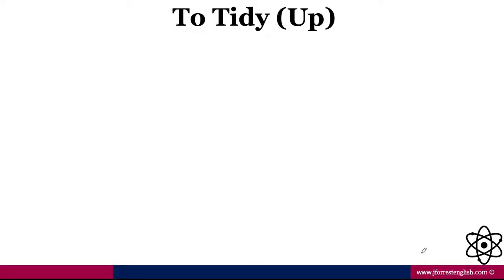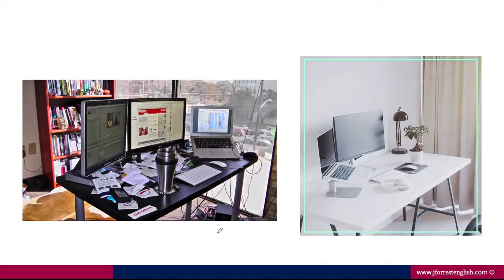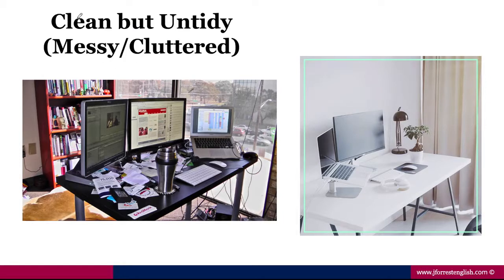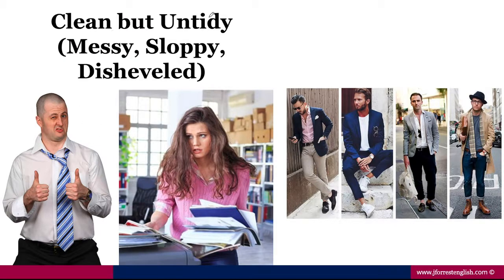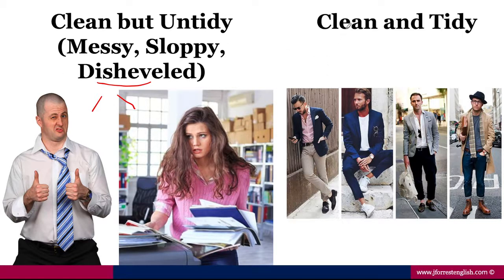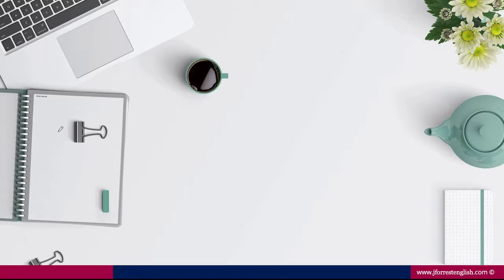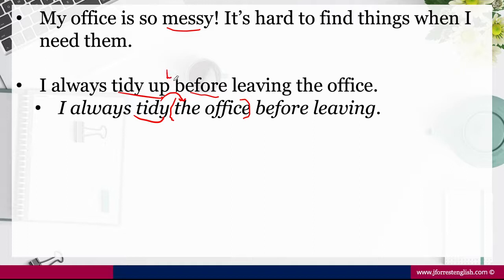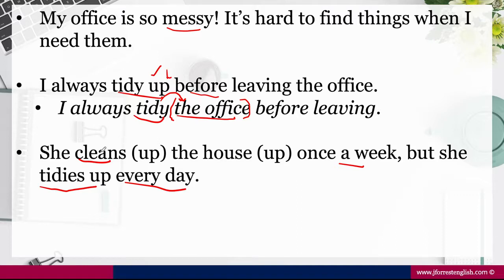تعلم الفرق ما بين Tidy Up and Clean Up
في الفيديو ده هنعلمك تعلم الفرق ما بين Tidy Up and Clean Up
وايه الاختلاف في الاستخدام ما بينهم